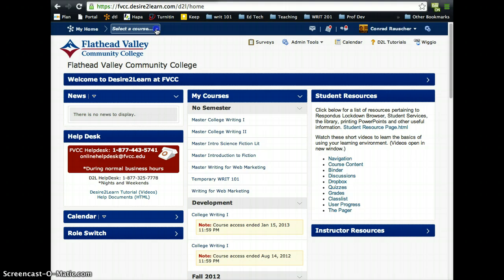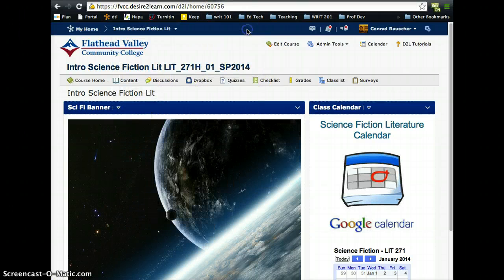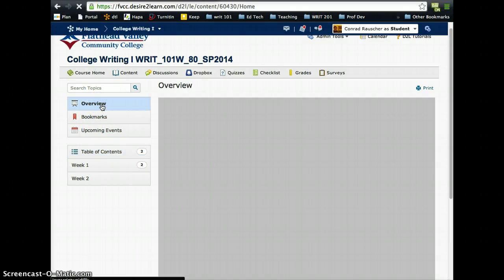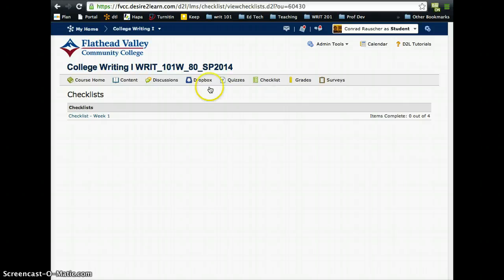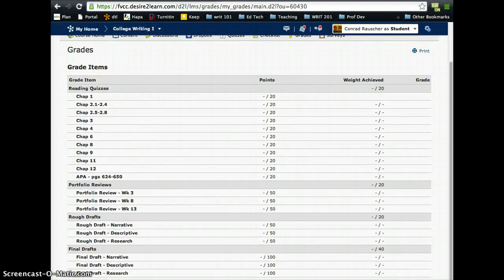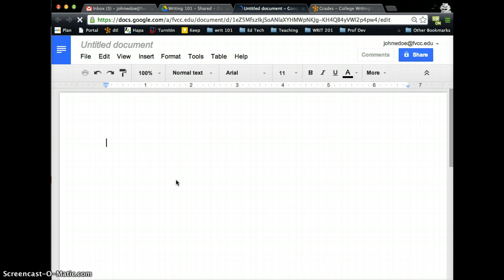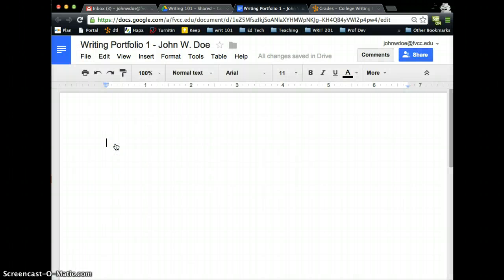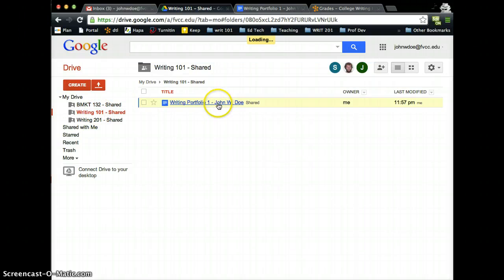Course Navigation - Doc Sharing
course nav, doc share